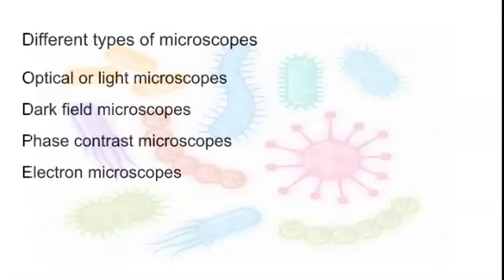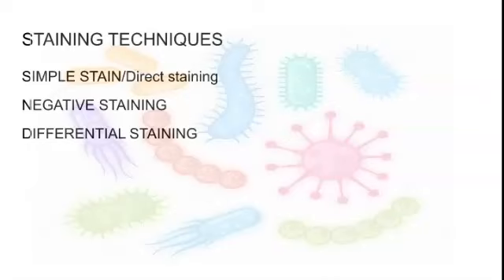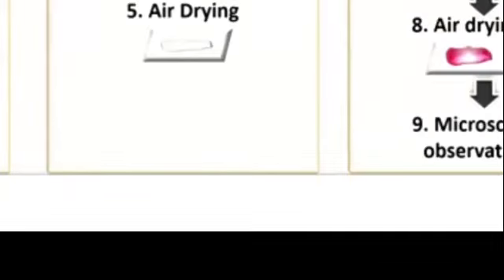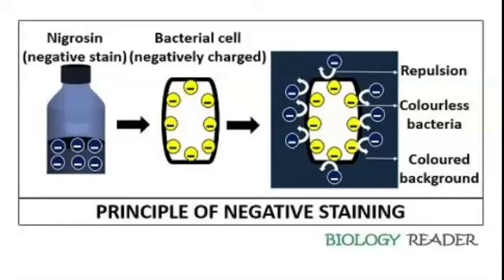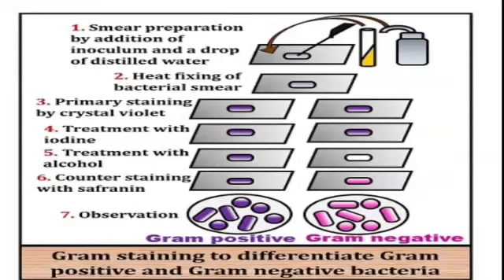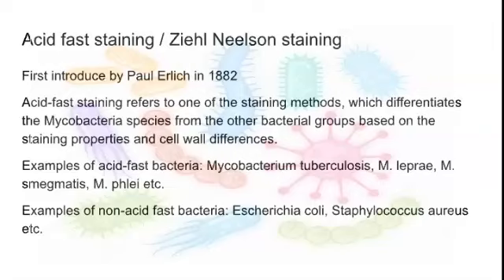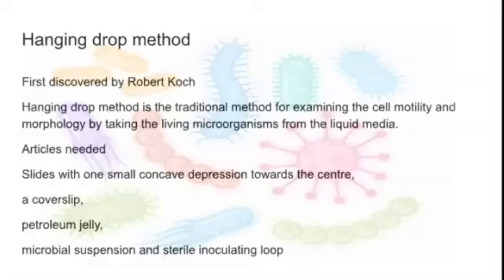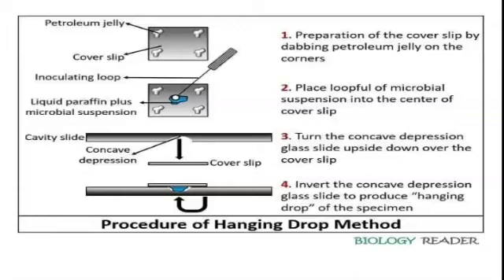Staining Techniques/Microbiology for nurses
stain
staining
staining techniques
1. simple staining
2. negative staining
3. differential staining
Acid fast staining
Gram staining
Hanging drop method